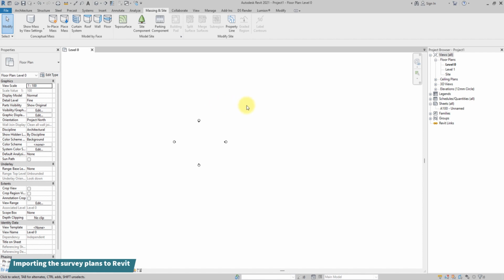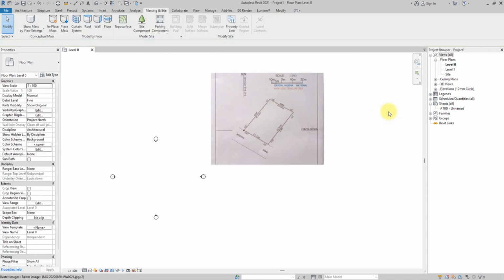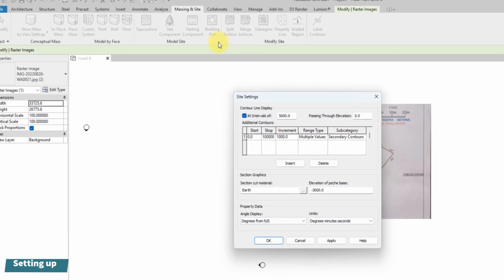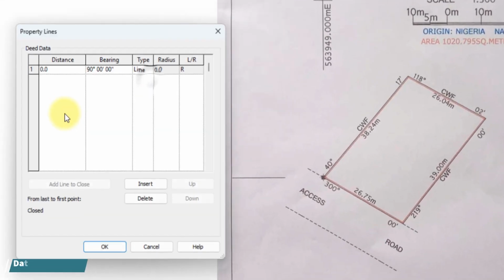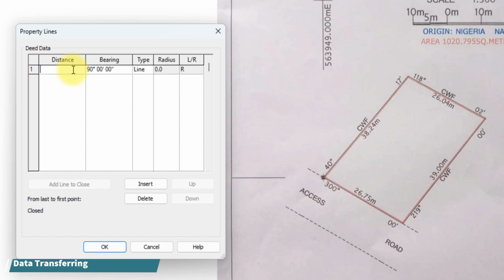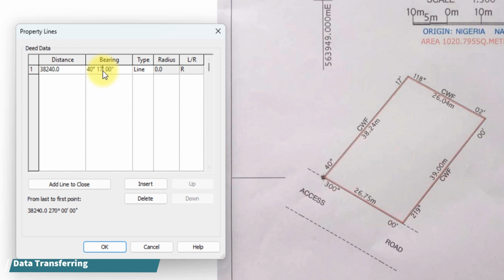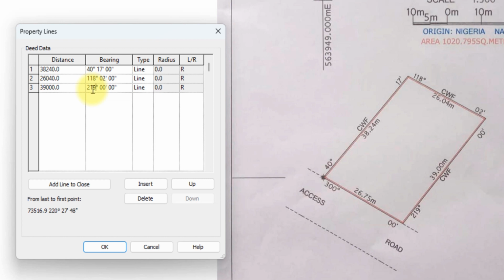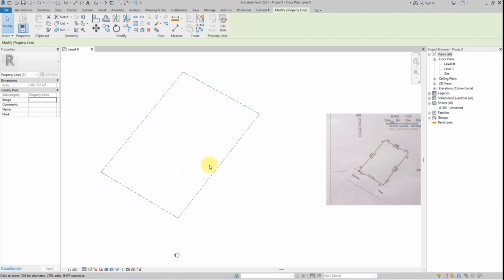SITE PLOTTING IN AUTODESK REVIT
What's a design without a site? understanding the nature of a given site is integral in design development. This video explores the basics of transferring information from a given survey plan to the interface of Revit. It's a short straightforward video outlining the steps to be taken in achieving this. @MrBeast @Autodesk